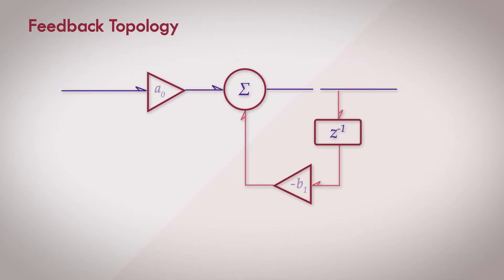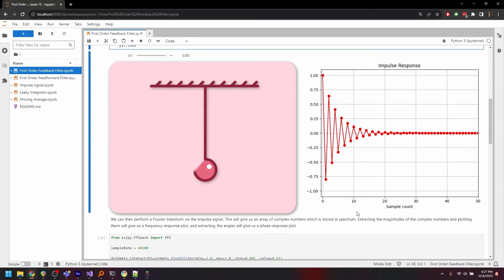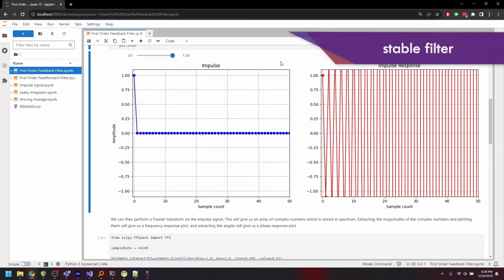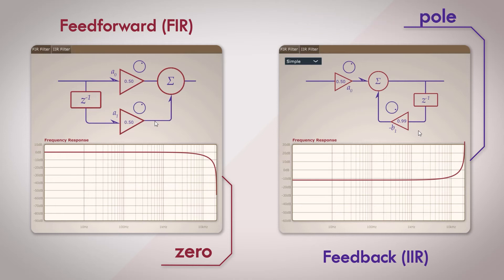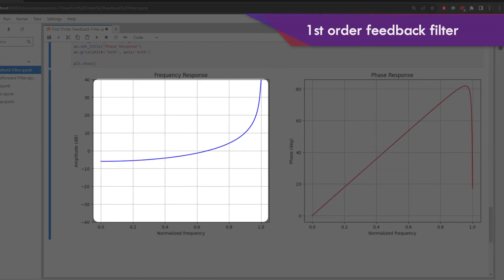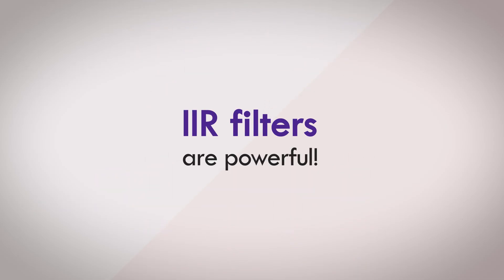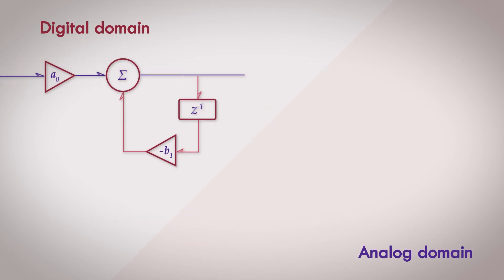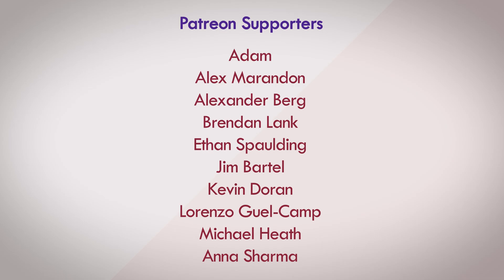8. IIR Filters - Infinite Impulse Response - Digital Filter Basics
In this video, we'll subject an impulse signal through a first order feedback filter to get an impulse response, and we'll see why this response is called an infinite impulse response and what makes a filter unstable. We'll then briefly talk about the zeros and poles of a filter, and make a simple modification to create a p-z filter. We'll end the discussion with the advantages and disadvantages on an IIR filter.

Content:
0:00 Impulse response
4:42 Poles and zeroes
8:41 p-z filter
9:27 Direct form 1 and 2
10:23 Bi-quads / Advantages
13:02 Disadvantages

References:
Designing Audio Effect Plugins in C++, Will C. Pirkle -

In this series on Digital Filter Basics, we'll take a slow and cemented dive into the fascinating world of digital filter theory. Many resources present this topic with dense and exhausting mathematics. Although a fair understanding of complex mathematics is required to fully comprehend the science of filter design, understanding the basics of filters and how they fundamentally work is better left to analysis and visualizations, which I try to do in this series. We'll learn about feedforward and feedback filter topologies, impulse and impulse responses and and wide variety of other topics.